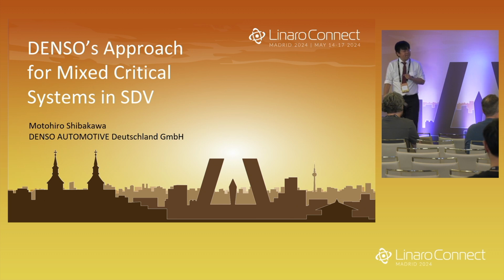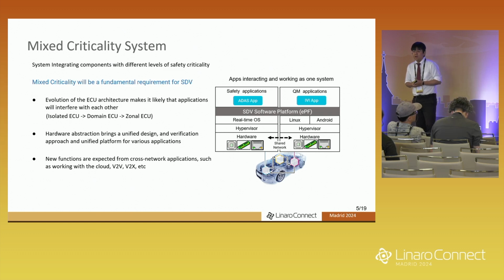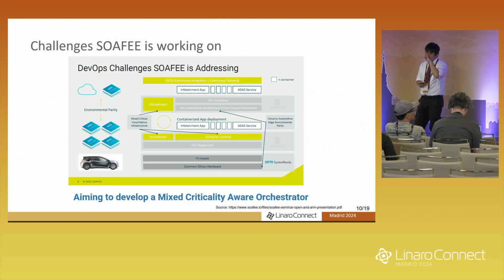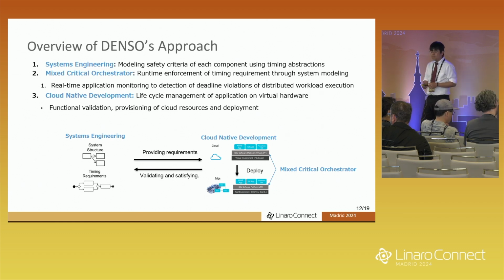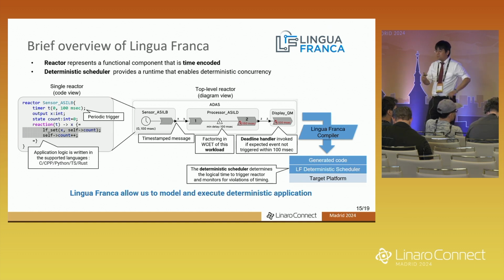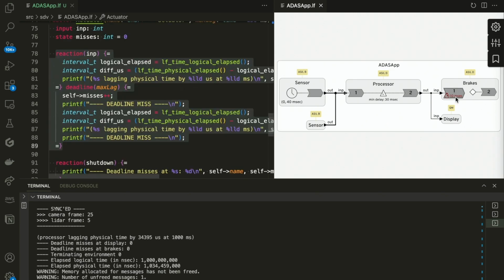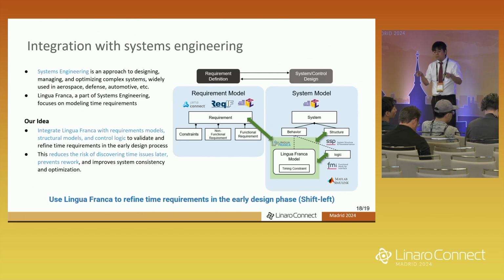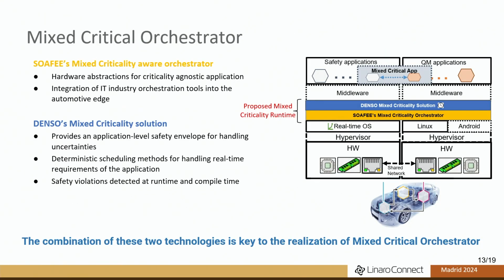MAD24 313 DENSOâ s Approach for â Mixed Critical Systems in SDV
In the automotive industry, there is an initiative to realize a new type of vehicle called Software Defined Vehicle (SDV), in which vehicle functionality and value are provided by software without relying on specific hardware.In SDV, software development technologies that seamlessly integrate cloud and embedded environments are required, and these technologies include diverse areas such as system modeling, mixed criticality, microservices, DevOps, and so on. In this session, we will explain the need for deterministic guarantees of behavior of Mixed Criticality Systems as a key issue in SDV, and introduce DENSO's approach to solving this issue and our activities in open consortium.